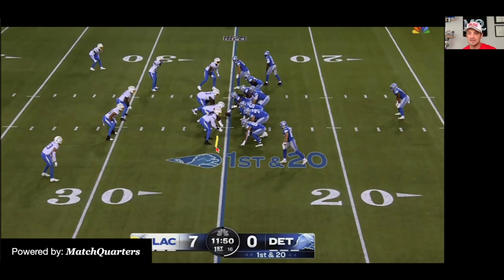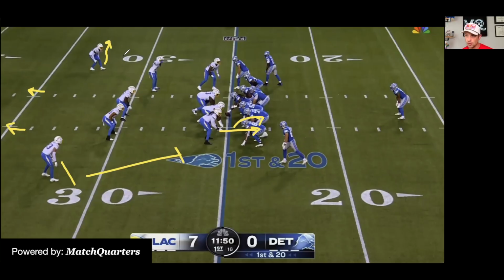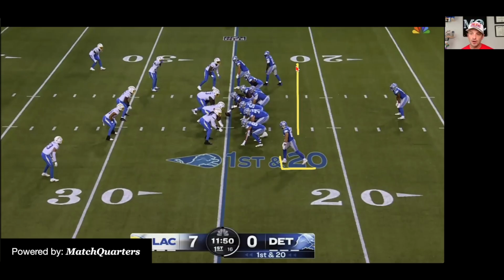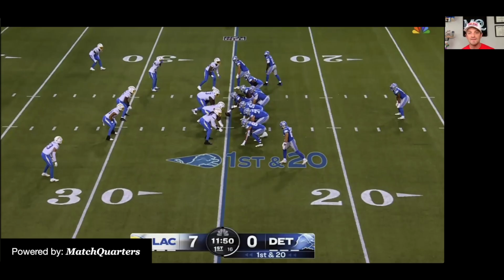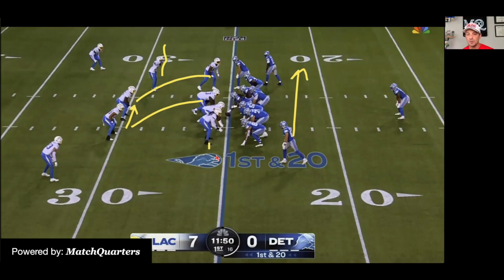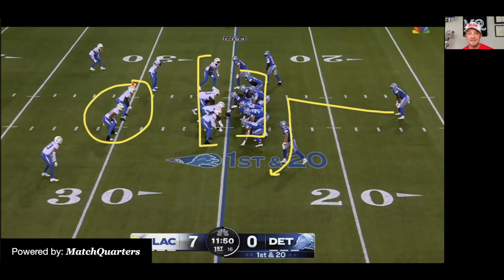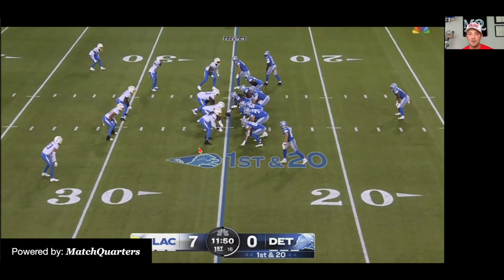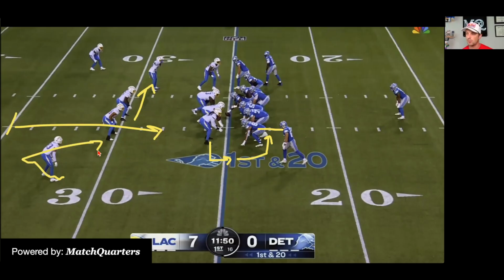Defending the Tight End: 6 Technique vs. 9 Technique in Football | Film Study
Discover how this one adjustment can simplify your four-down run fits and dominate the C-Gap.

In this episode:
- The pros and cons of the 6-technique vs. the 9-technique.
- How to set the edge and maintain C-Gap integrity.
- The specific assignments for the DE and interior linemen.
- How this defensive front works with Cover 6 / Quarters coverage.

Timestamps:
0:00 - The Challenge of the Traditional Tight End
0:41 - Film Breakdown: The 6-Technique Alignment
1:00 - The Defensive End's Responsibility in a 6-Technique
2:59 - Watch the Technique Stop the Split Zone Play
3:45 - When Would You Use a 9-Technique Instead?
4:18 - Conclusion & Key Takeaways